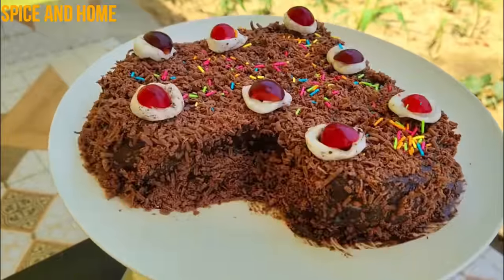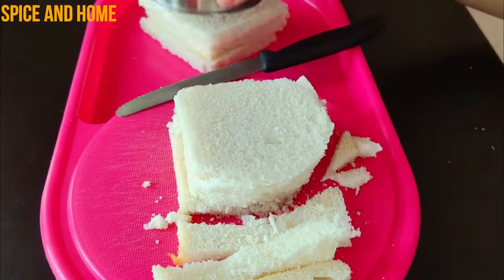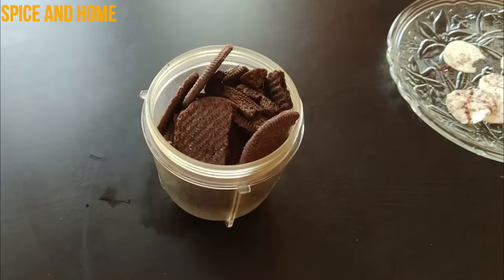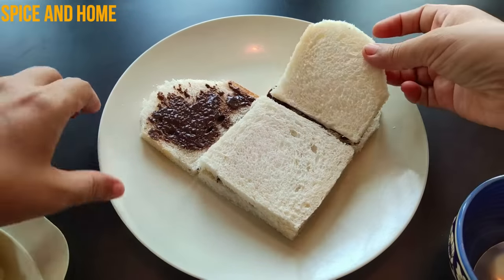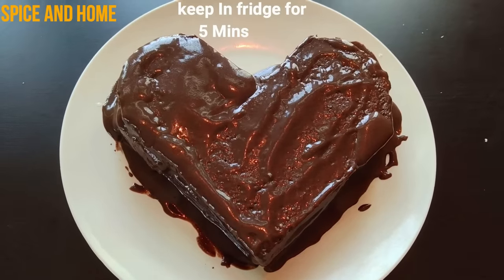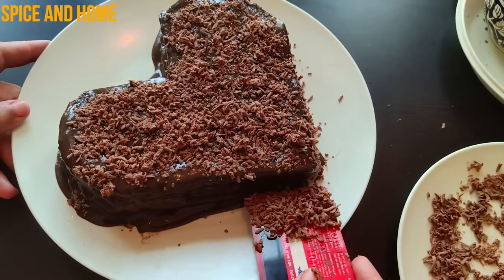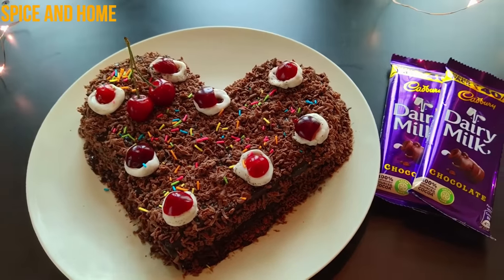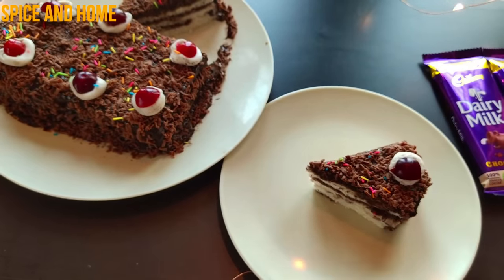10 Minute Bread Cake With Oreo | Bread Cake Recipe Without Oven | No Bake Oreo Cake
10 Minute Bread Cake With Oreo | Bread Cake Recipe Without Oven | No Bake Oreo Cake |Oreo Cake |Oreo

Hello All,
🌷🌷I am an Engineer by profession but now a full time Homemaker I have a Passion for Home Décor And Cooking ,over the years I have learnt home and kitchen management tips which I will share with you all on my channel "Spices N Homes" followed by my productive routines and home n lifestyle tips so do stay  tuned and please Subscribe to my channel .Your subscription means a lot to me !! and please press the bell icon to get the latest updates of my vlogs.🌷🌷
Thankyou soooo much